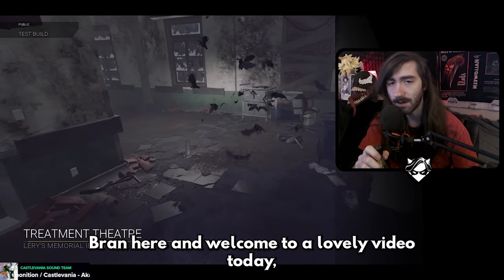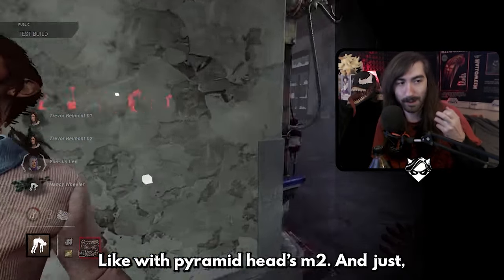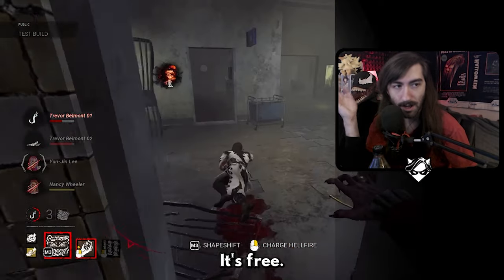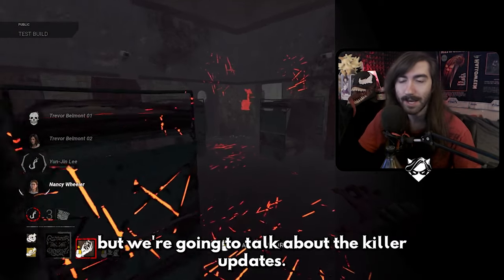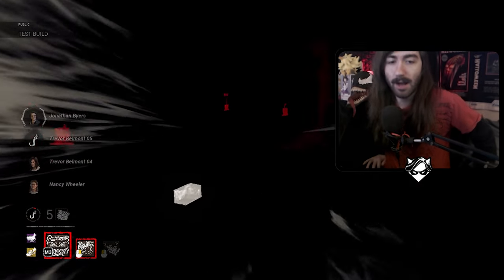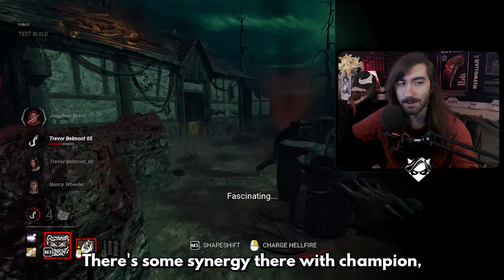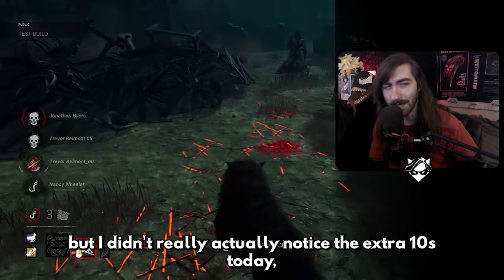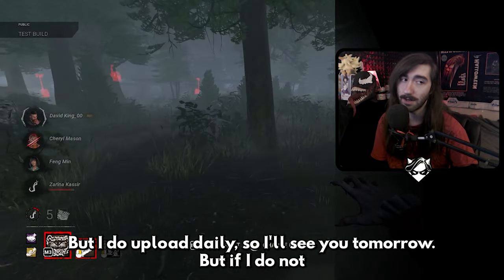DRACULA IS AWESOME - Castlevania PTB Thoughts | Dead by Daylight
I ended up loving Dracula from Dead by Daylight's newest PTB a lot! Some of the other changes... not so much.

ATTRIBUTION:
►Video Song: Trevor Menu Theme